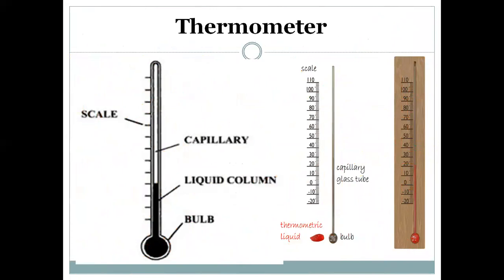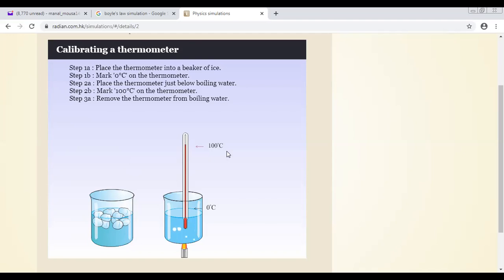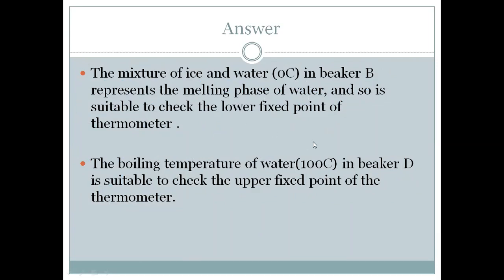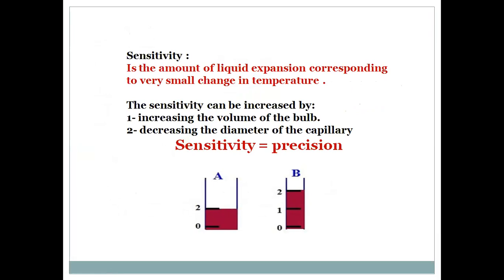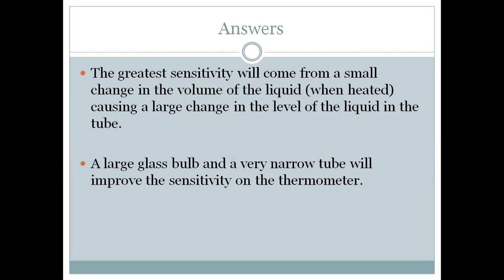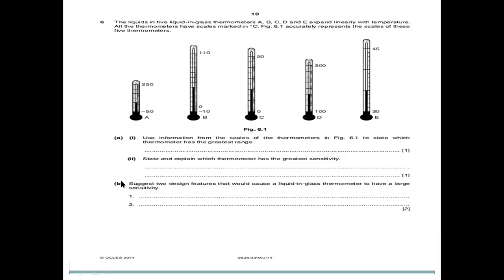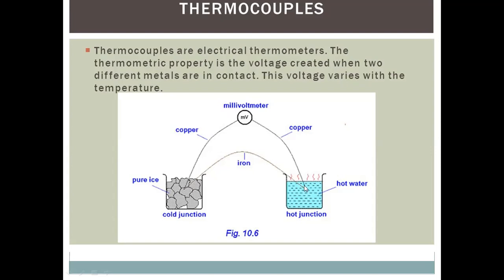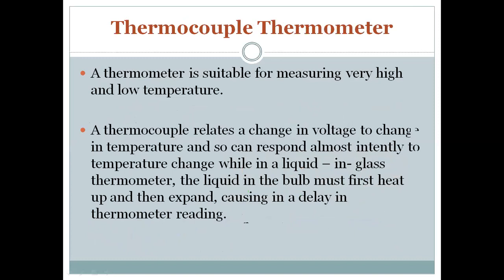Physics 9BBR Thermal Physics Week 3&4